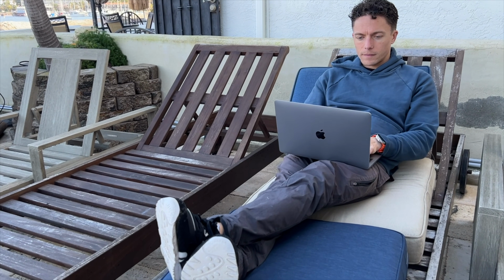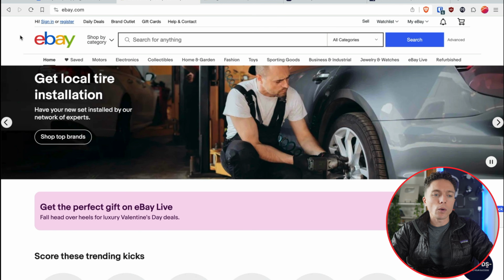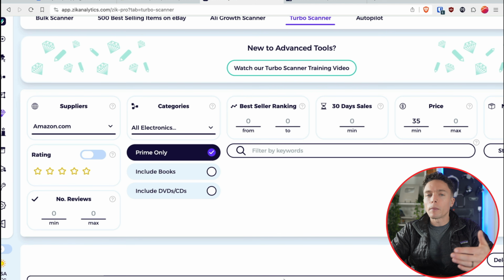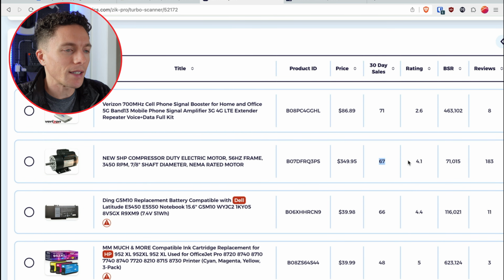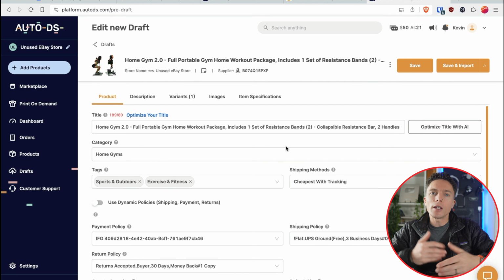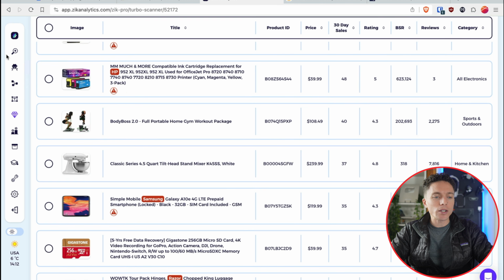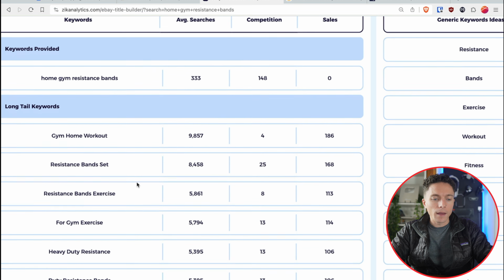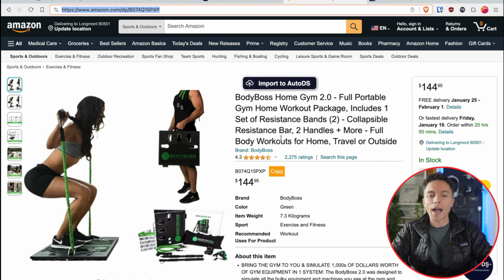How To Start eBay Dropshipping in 60 seconds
In this video I'll show you how to start an eBay dropshipping store - both the short version and the long(er) version. If you've ever wanted to start dropshipping on eBay, this is the video for you!